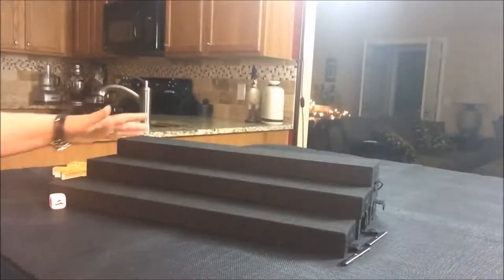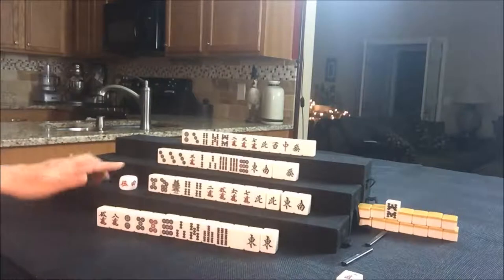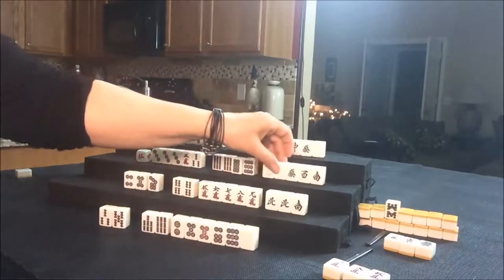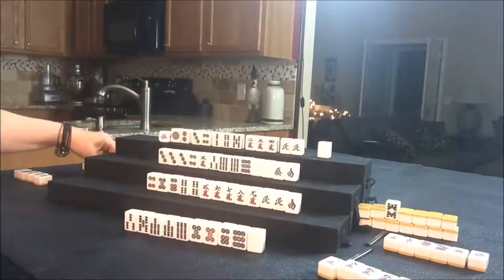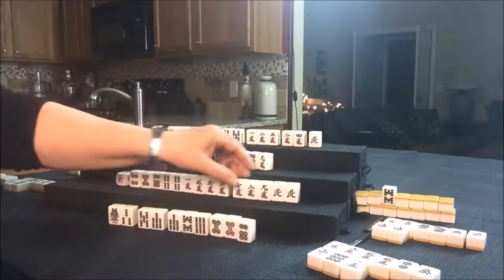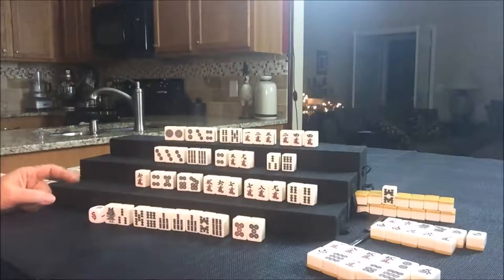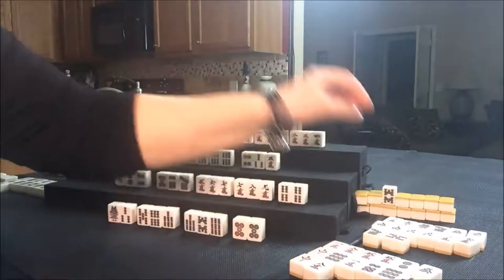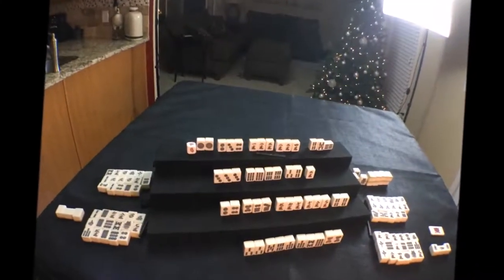Riichi Mahjong Solitaire 20171230